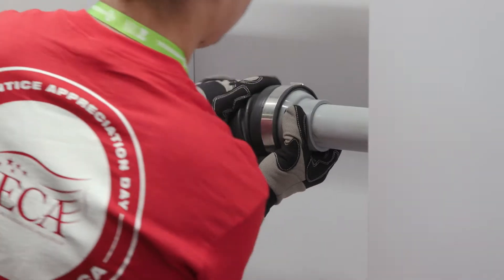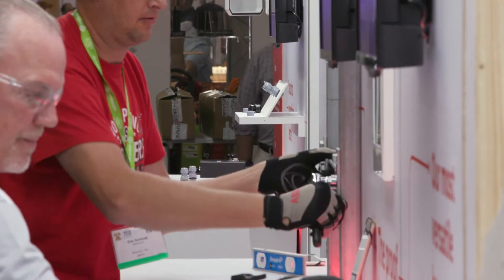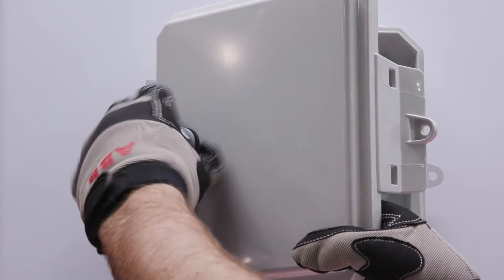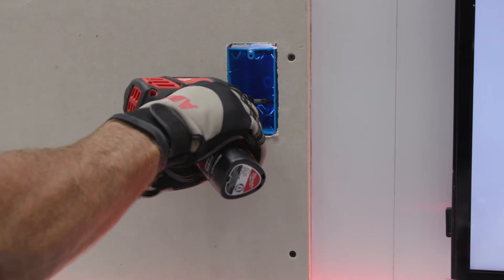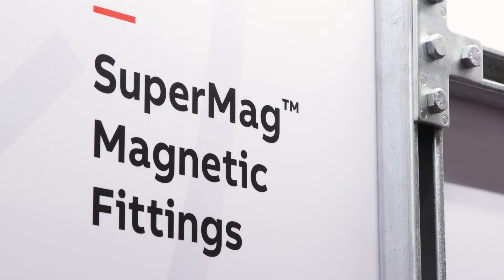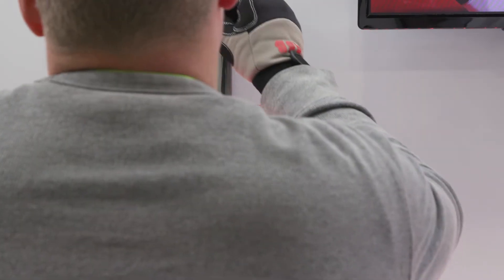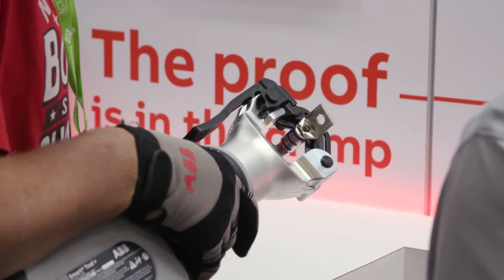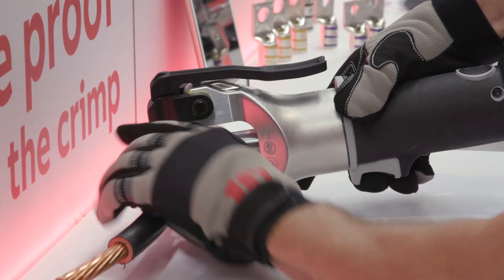ABB Electrical Champion Challenge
Innovative solutions by ABB Installation Products were showcased at NECA 2018 in Philadephia, PA. Our products that were featured  included: NPG Quick-Connect™ Cable Glands, T&B® Fittings Non-Metallic Expansion/Deflection Coupling, Superstrut® SuperMag™ Magnetic Fittings, Smart® Tool +, and Carlon® Deep Blue™ Multipurpose Non-Metallic Box.